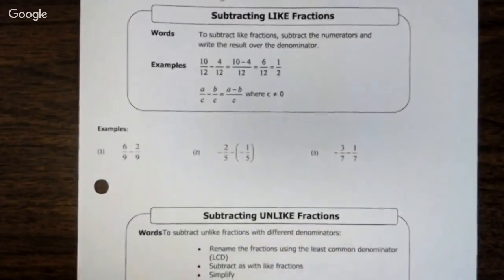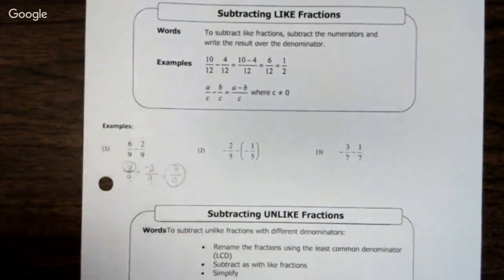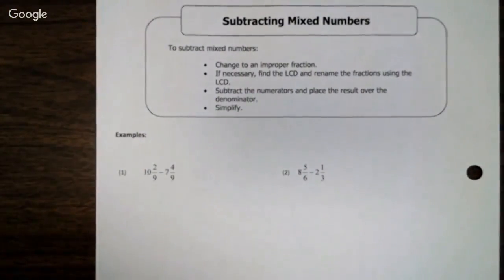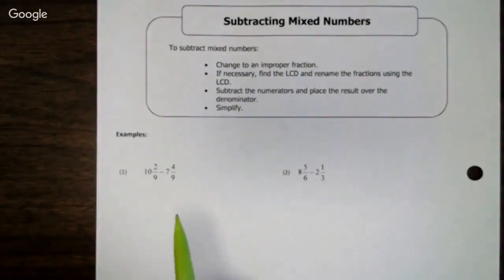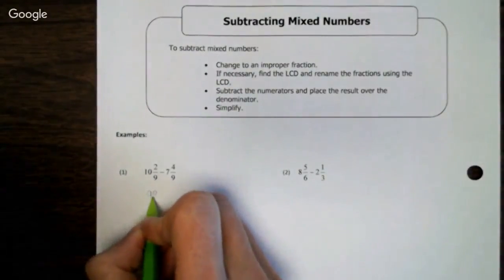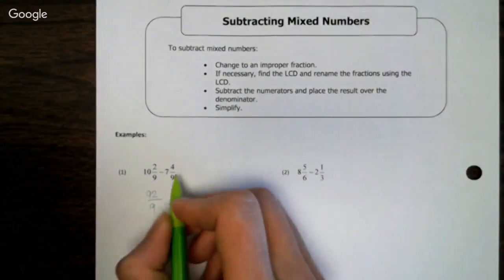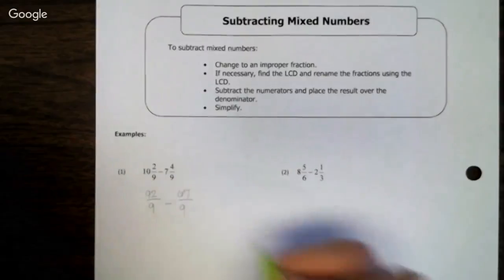Module 2: Lesson 7 (DAY 2)